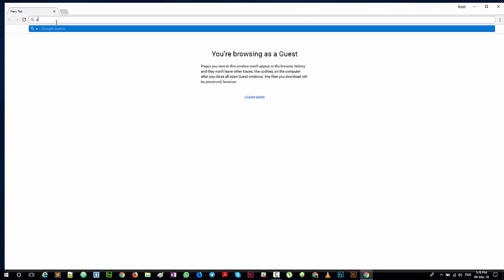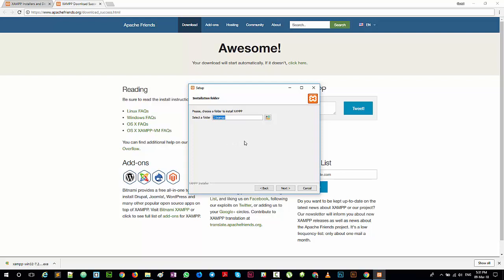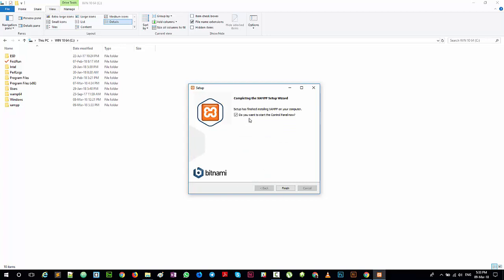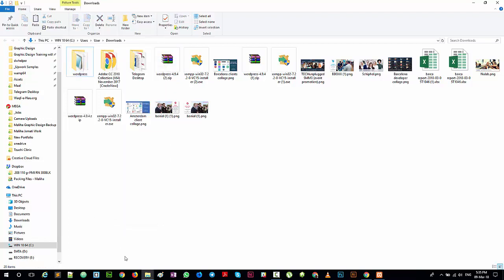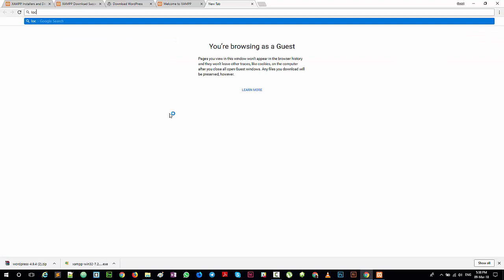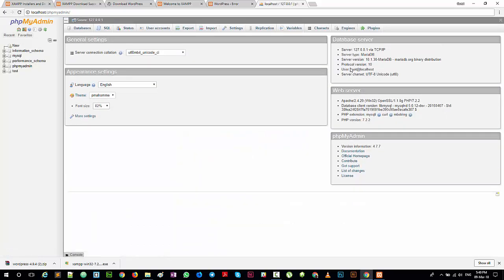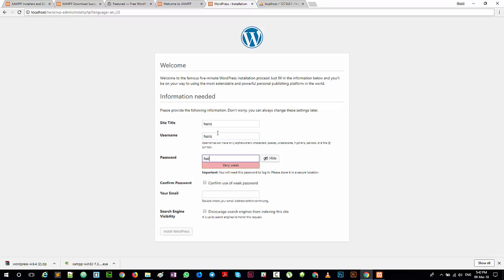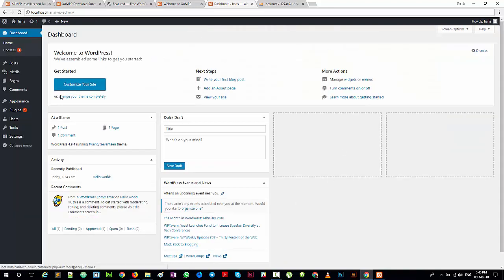Tutorial 1 installing Xampp and WP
Installing Xampp and Wordpress